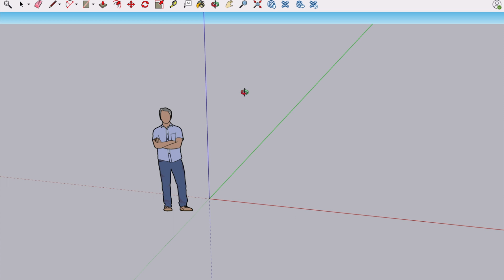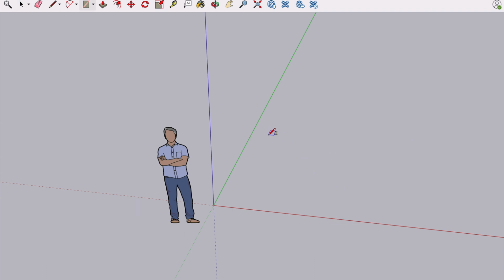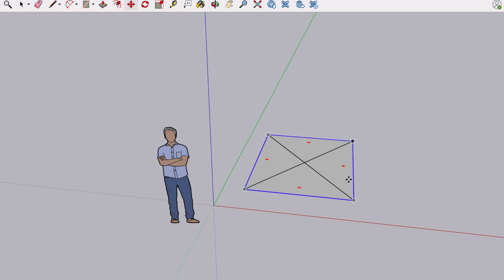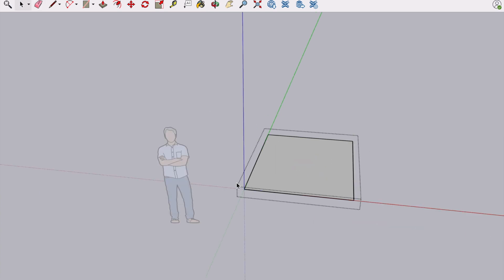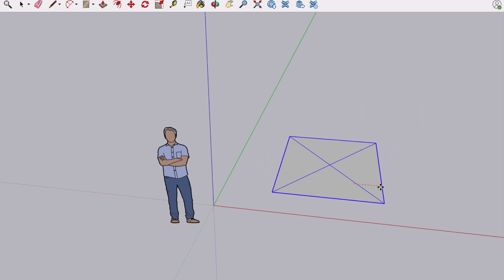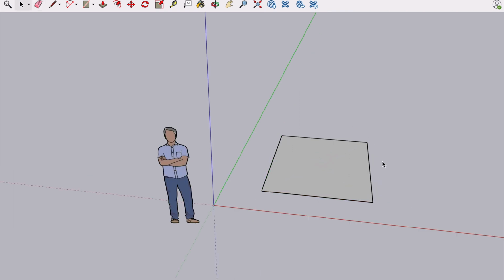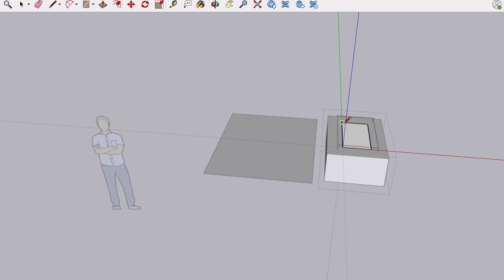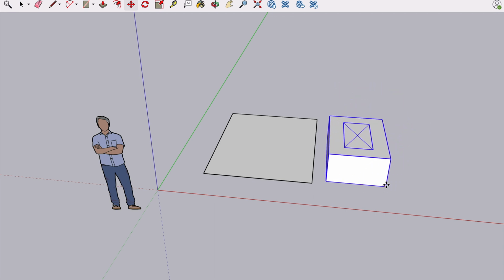Introduction To SketchUp Groups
This video provides an introduction to SketchUp Groups.  We discuss the hows and the whys of SketchUp Groups.

✅  Time Stamps:

00:00 Introduction
02:26 Create a Group
03:18 Editing a Group
05:20 Neighboring Groups
06:39 Groups Within Groups